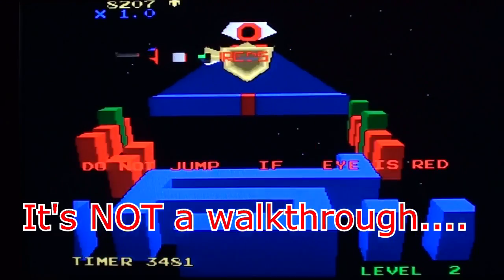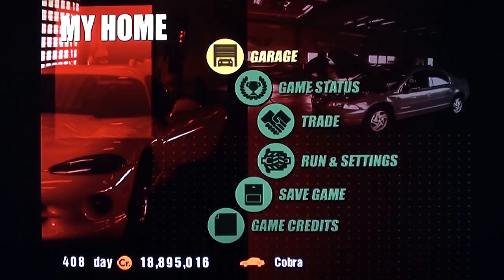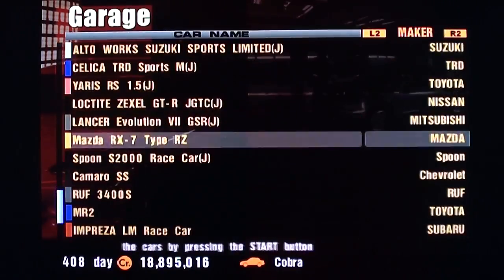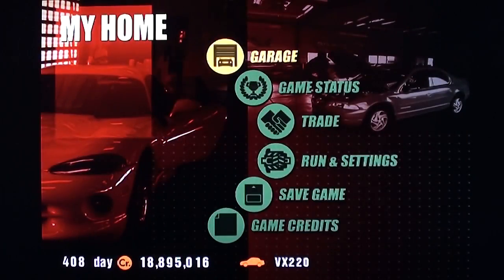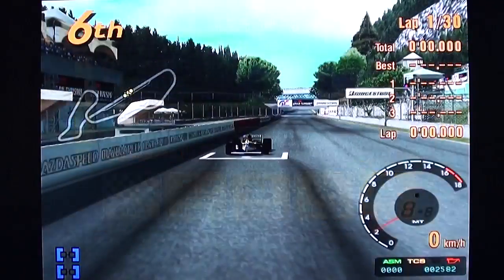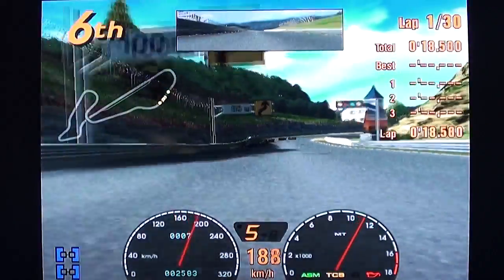Gran Turismo 3 playing on the Playstation 2 / PS2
Gameplay and commentary from Gran Turismo 3 playing on the Playstation 2 / PS2 retro(ish) video games console.
"It's not a walk-through, play-through, review... anything like that. It's just me, playing the game... badly... so you can see what it looks like."